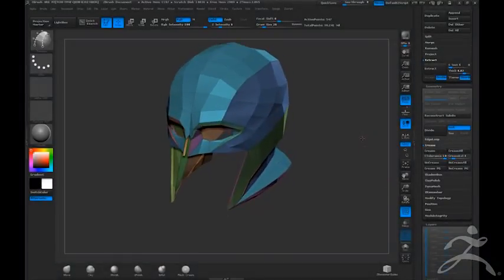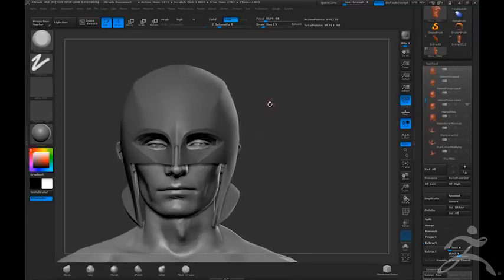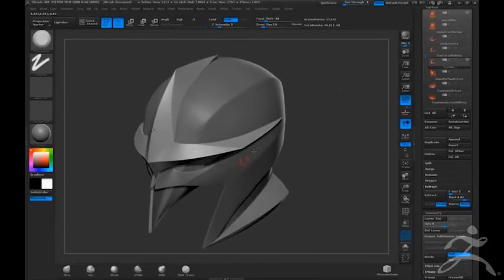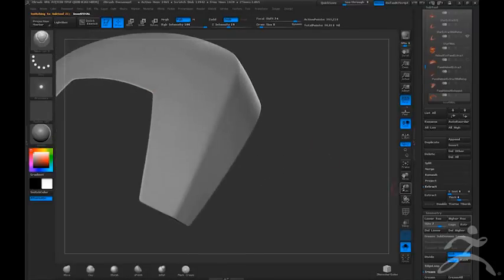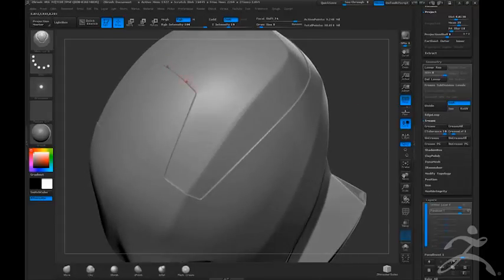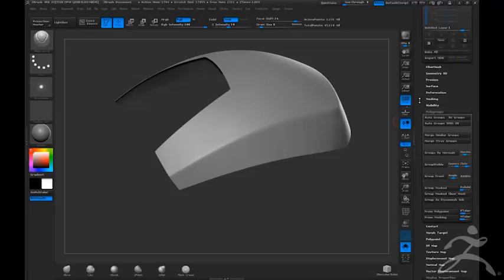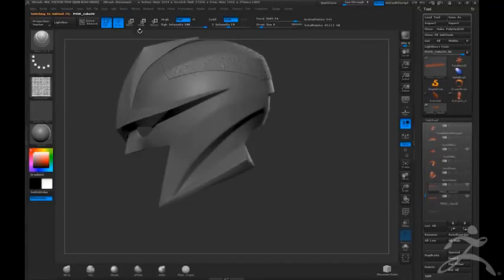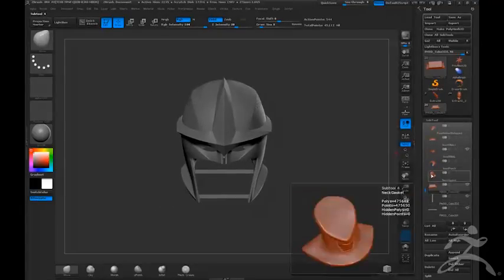ZBrush 3DPWE Demonstration with Adam Ross Part 2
Adam Ross' live presentation at The 3D Printer World Expo 2014.